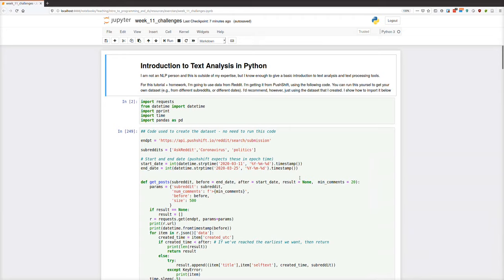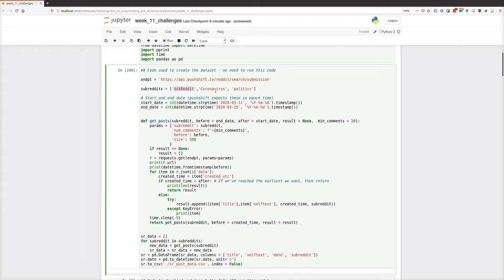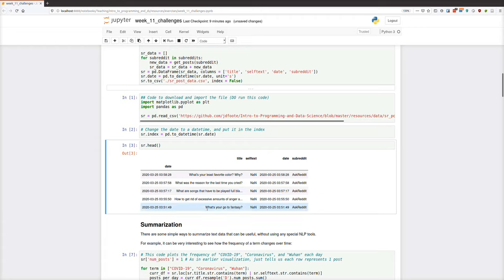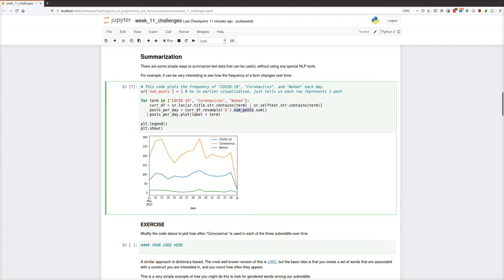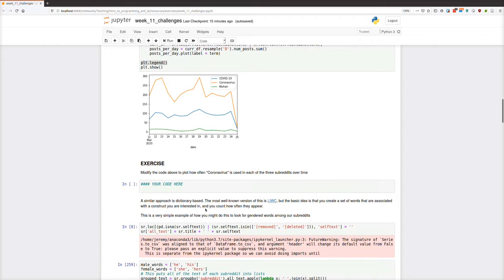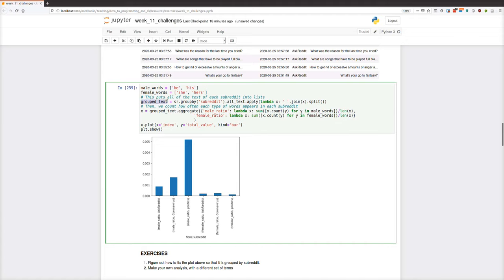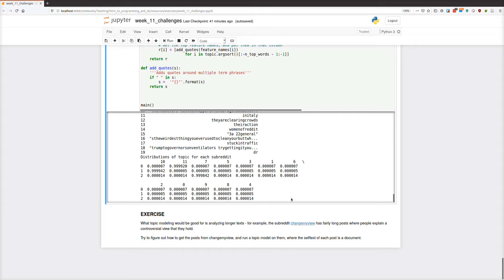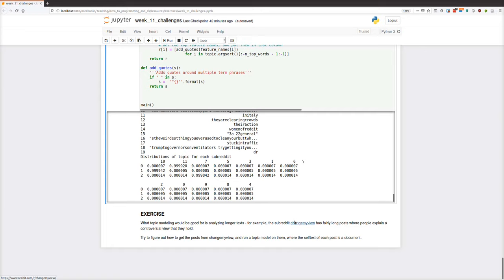COM 674: Introduction to Text Analysis in Python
which discusses a few ways of doing text analysis in Python.